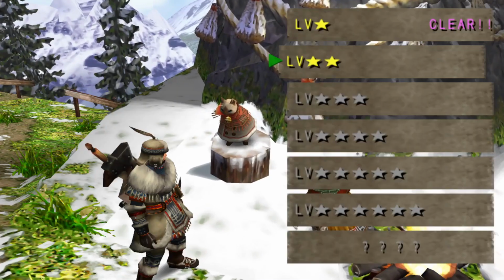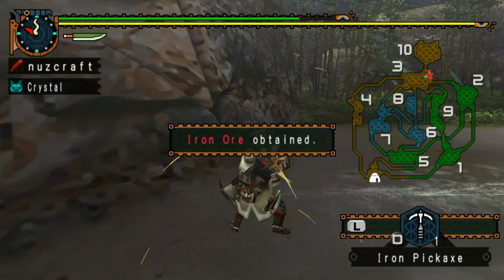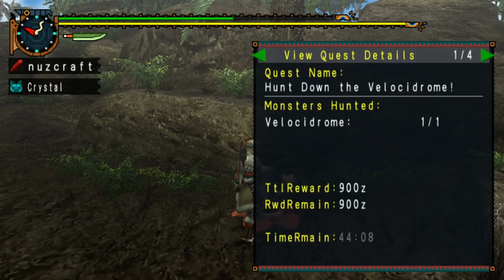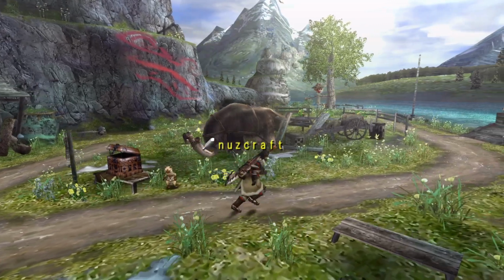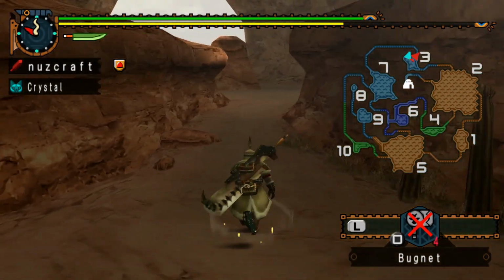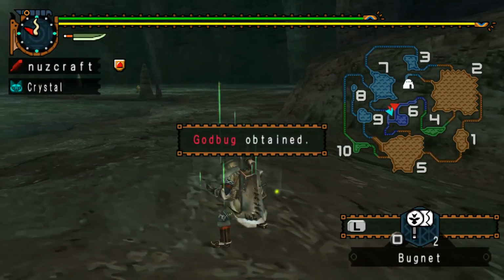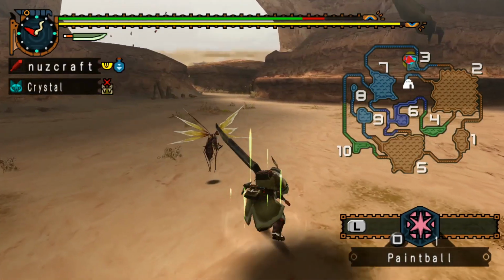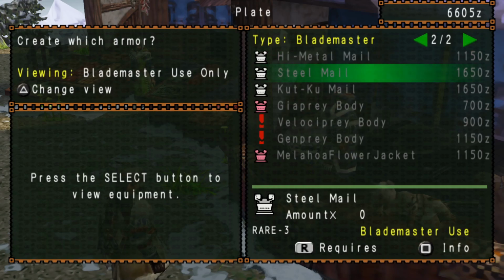Bullying a Couple More Dromes - #5 Let's Play MH Freedom Unite (PSP) (FU Complete Patch)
Nuzcraft Plays Monster Hunter Freedom Unite! In today's episode, we take on a couple more dromes in village 2⭐, Velocidrome and Gendrome.